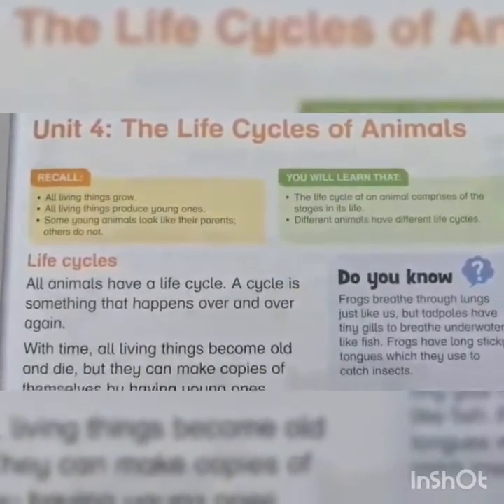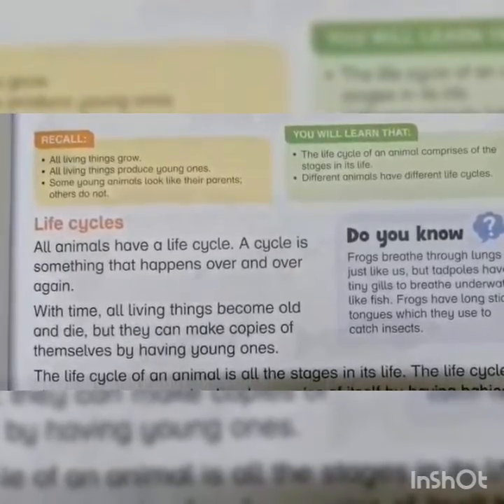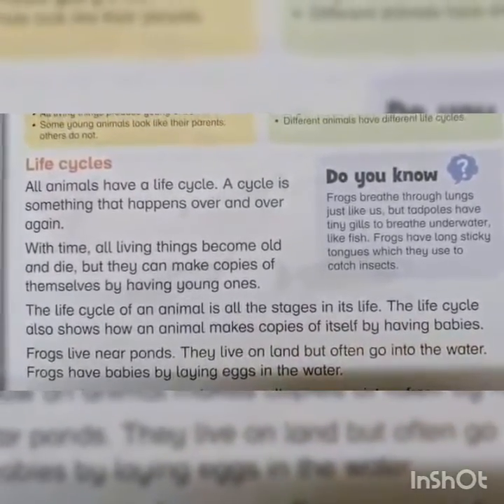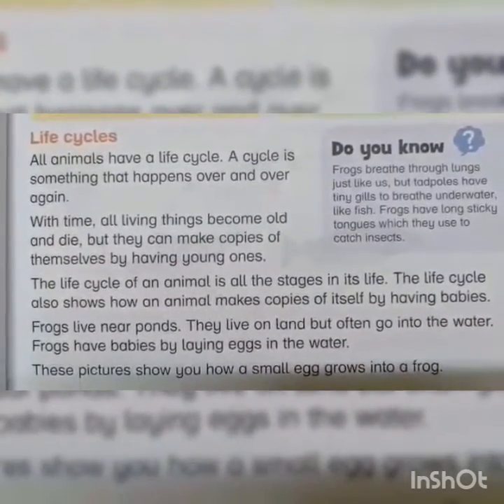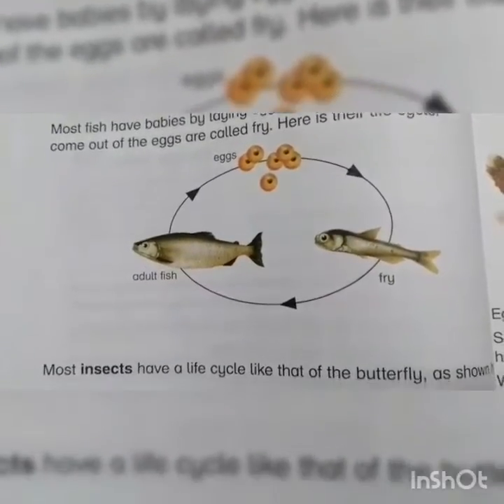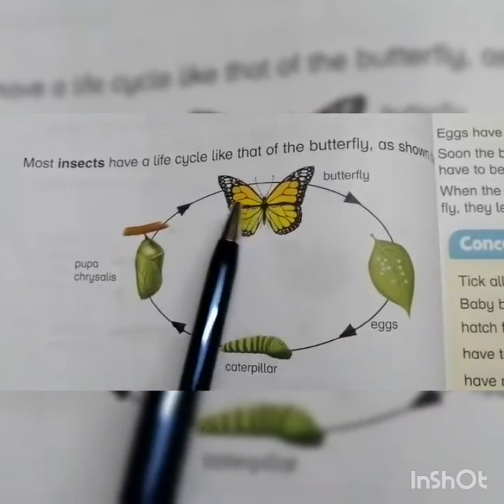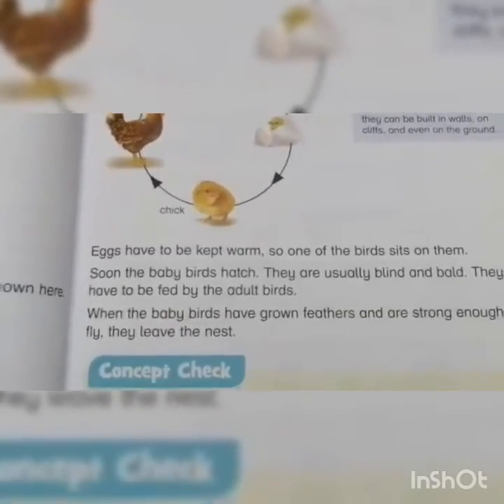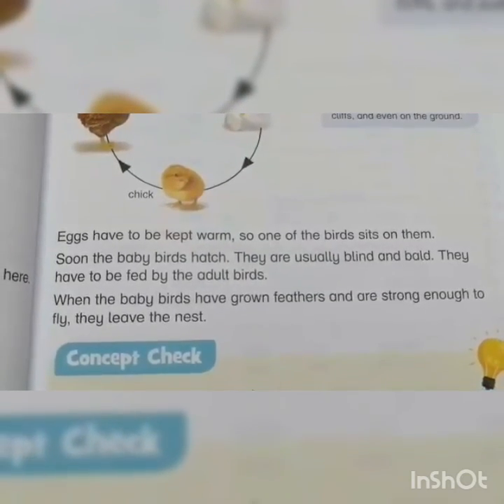Class 3 Science Life Cycles of animals part 1